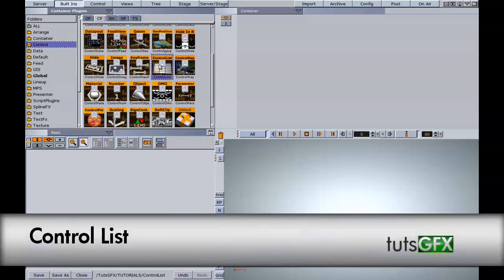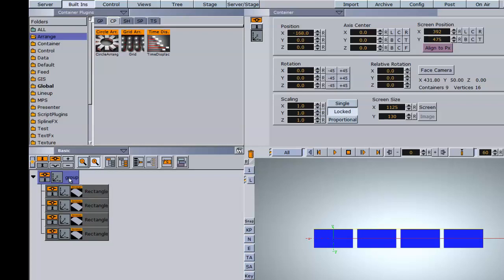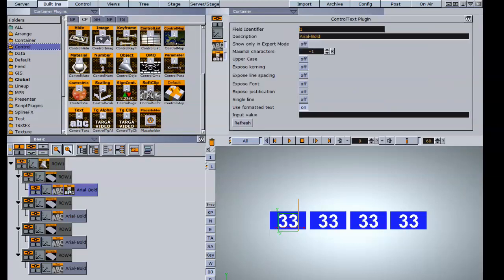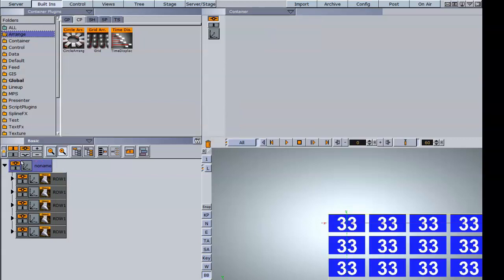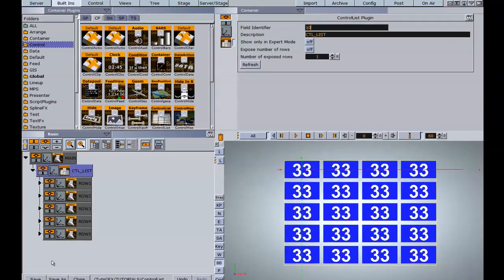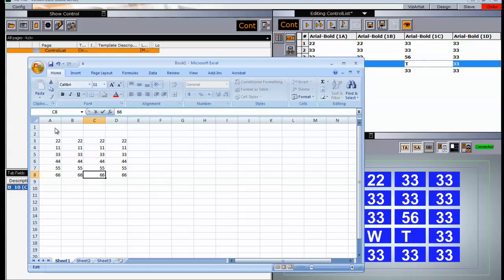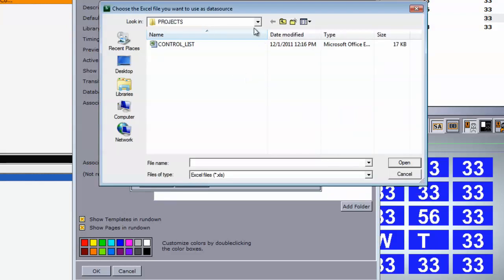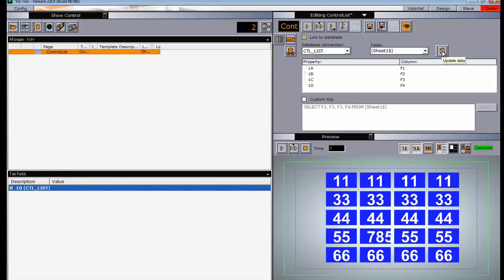How To Link Excel To Vizrt Scenes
This video will show you how to link a Microsoft Excel sheet to your Vizrt 3 Scenes using the Control List plugin.

What you'll learn:
How to design and set up a scene in Vizrt Artist.
How to use the Grid Arrange plugin.
How to use the Corena plugin.
How to use the Control Text plugin.
How to use the Control List plugin.